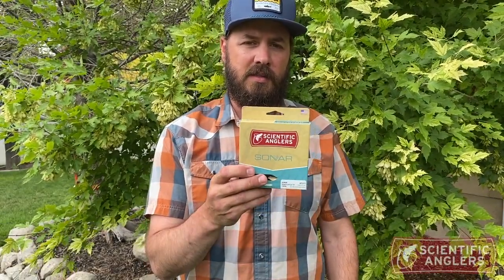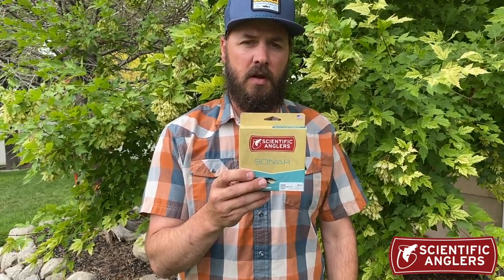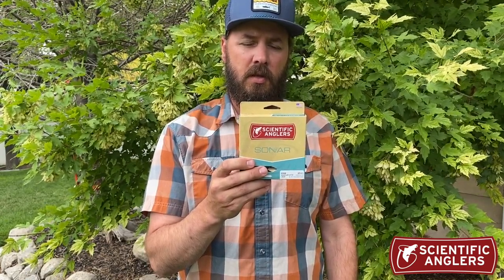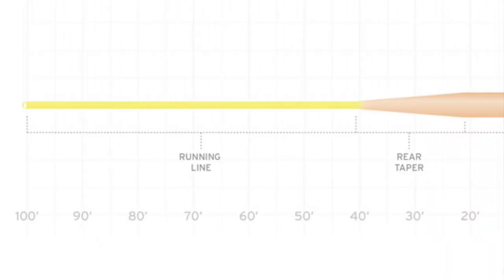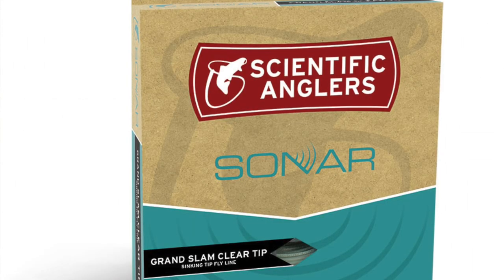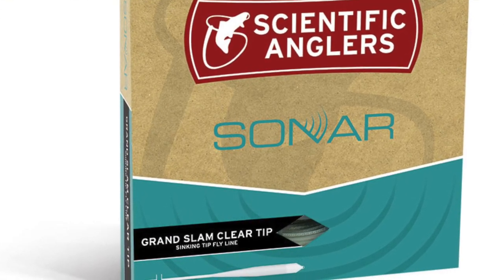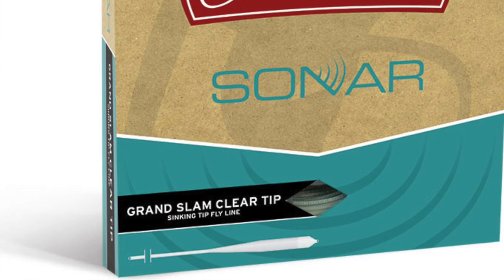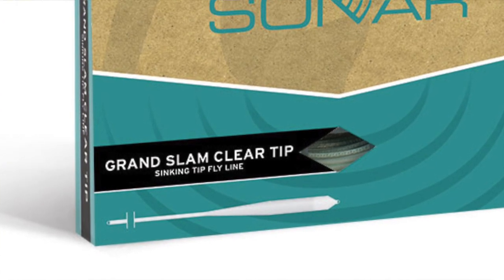Scientific Anglers Sonar Grand Slam Clear Tip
Tarpon. Bonefish. Permit. All in one day. All on one line. That’s the idea behind the Mastery Grand Slam, a fly line designed specifically to help you achieve one of angling’s most elusive accomplishments. We’ve taken our most popular saltwater taper and added a clear intermediate tip for ultra wary fish.

-8 foot clear, intermediate sink tip for ultra wary fish
-Intermediate tip gets the fly down to fish
-Overweighted by .75 sizes to load rods quickly; use designated line weight for your rod
-Short, powerful head turns over long leaders and heavy flies
-Tropi-Core technology remains stiff and slick in tropical environments
-Sink Rate: 1.25 ips (Intermediate)
-SA SONAR GS CLR TP WF XX FI – (X = line weight)